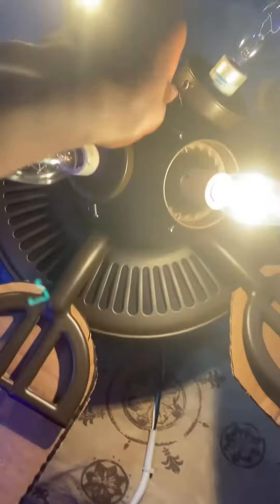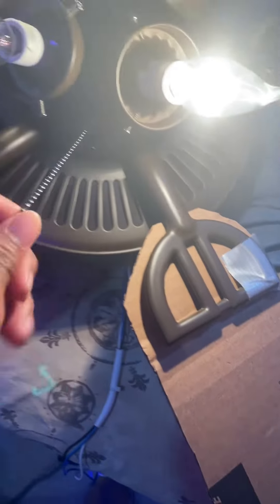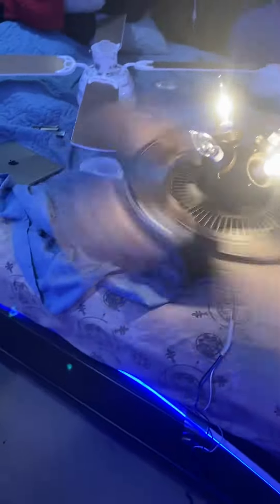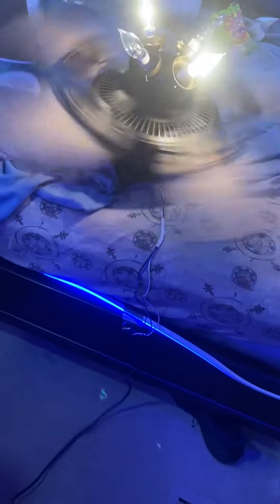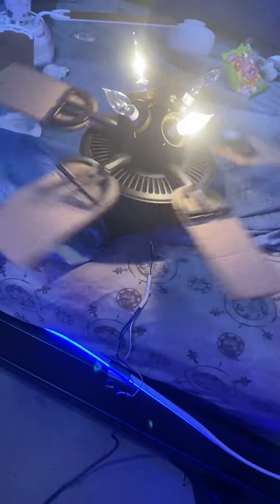My Fanimation Aire Decor Ceiling Fan has already stopped working 😩😩😩